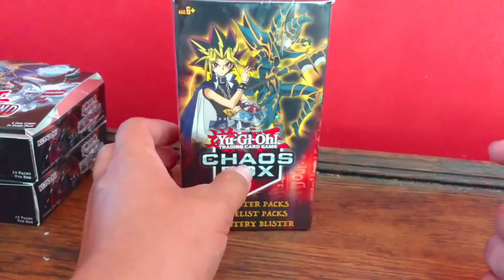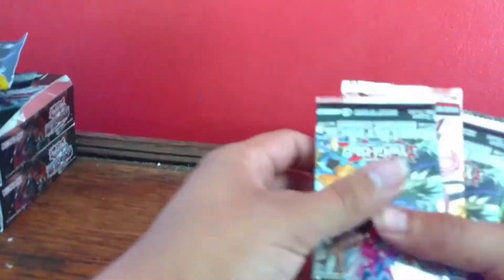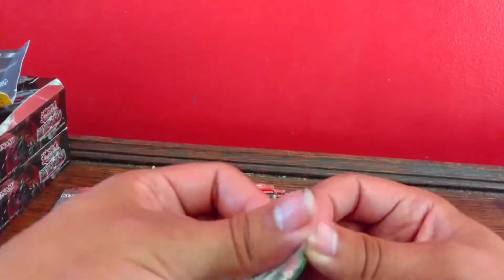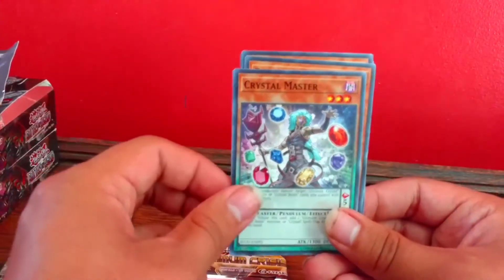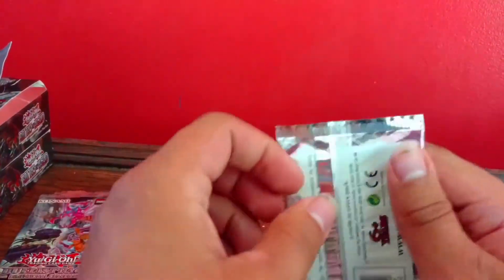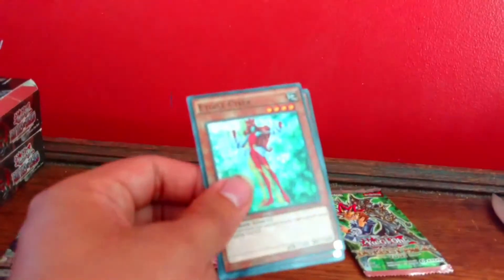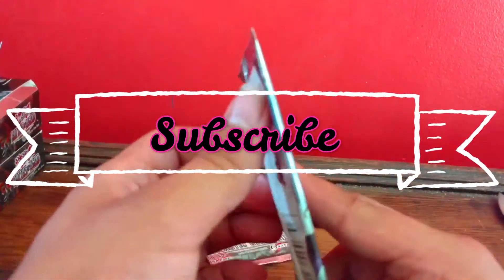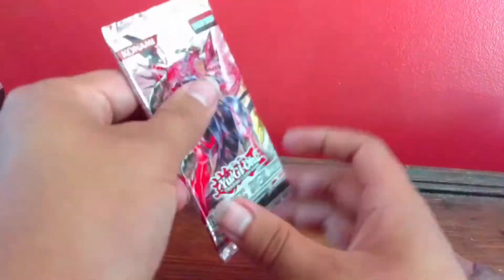Yu-Gi-Oh Walmart Chaos Box Opening | Mystery Value Box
If you want away to support me and my channel more you can donate money to me at

Smaller yugioh creators to support